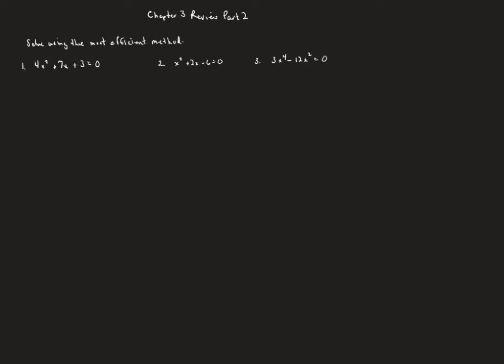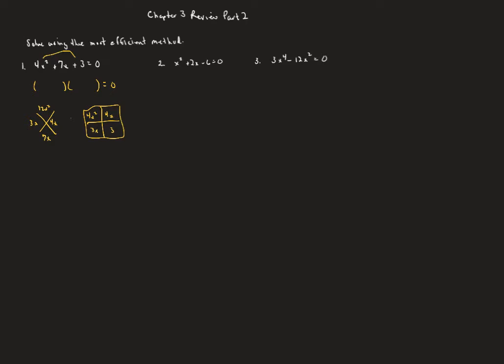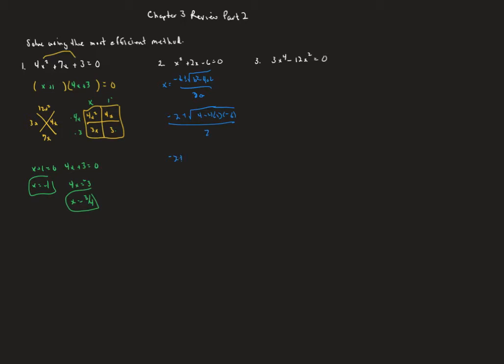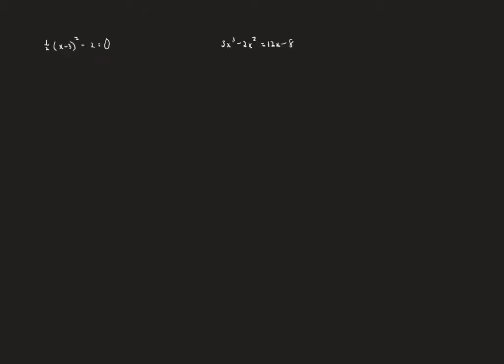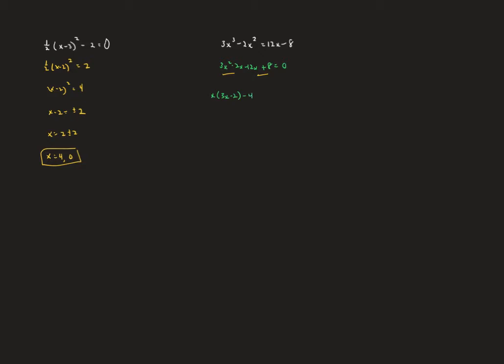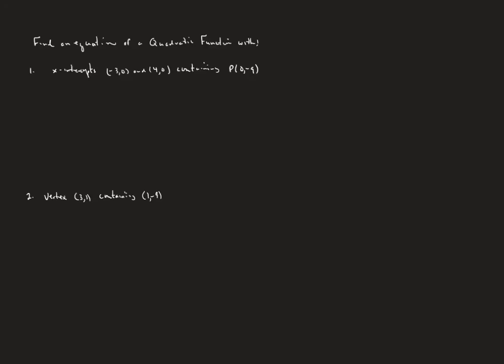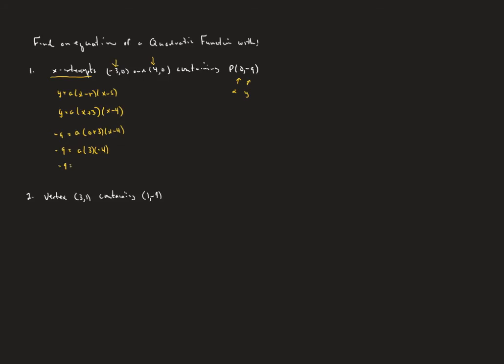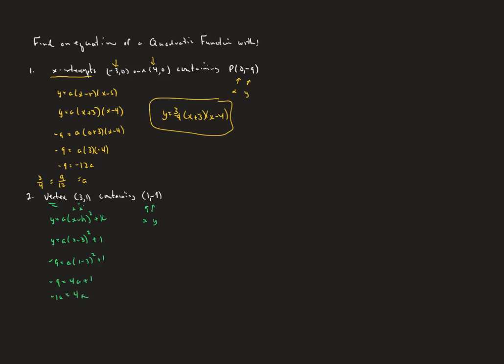AP Prep Chapter 3 Review Part 2